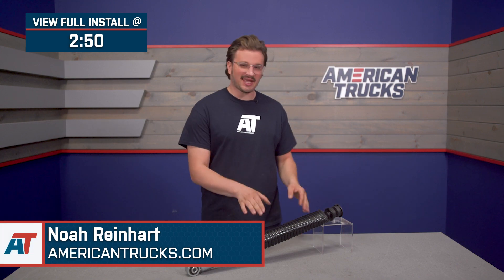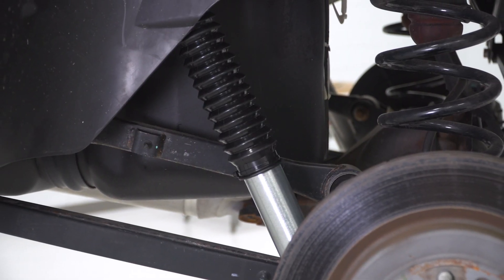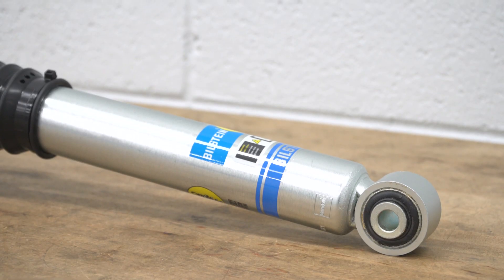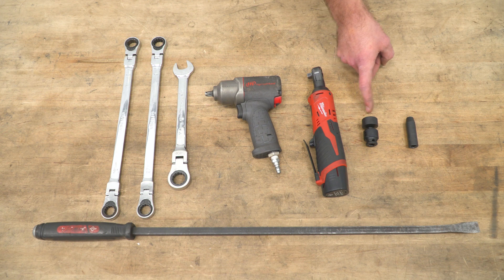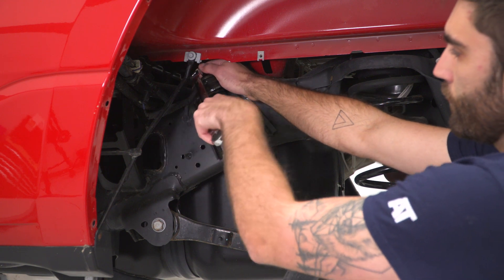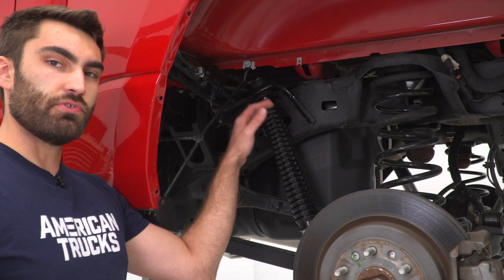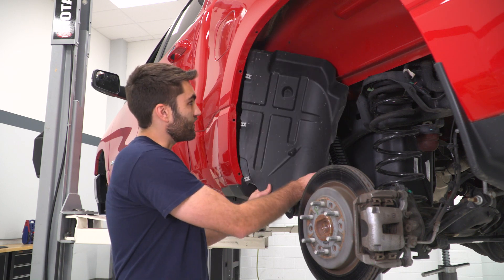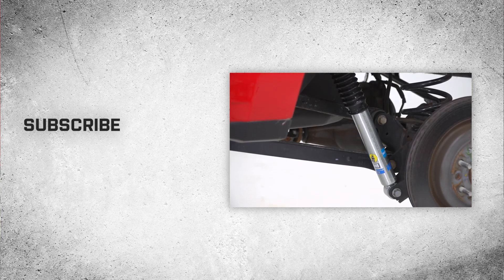2019-2023 4WD RAM 1500 Bilstein B8 5100 Series Rear Shock Review & Install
Remarkable Rear Shock Damping Performance. The Bilstein B8 5100 Series Rear Shock for 0 to 2-Inch Lift transforms your RAM 1500 into an unstoppable off-road driving machine. It features a self-adjusting deflective disc valve setting that allows for independent tuning of its rebound and compression, allowing you to tackle uneven terrain with remarkable traction, wheel travel, and comfort.

Intro - 0:00
Features - 0:33
Construction - 1:11
Price - 2:07
Install Difficulty - 2:28
Full Install - 2:50